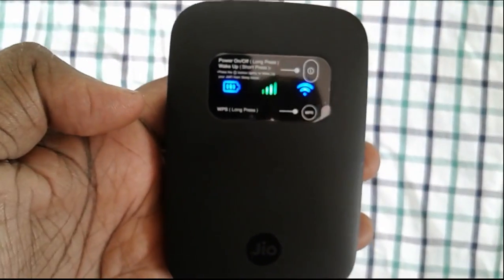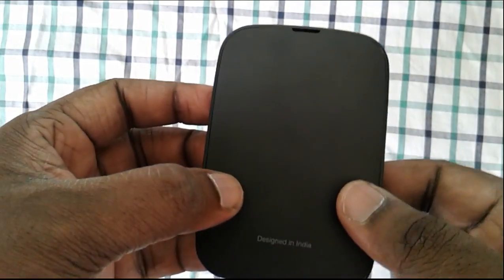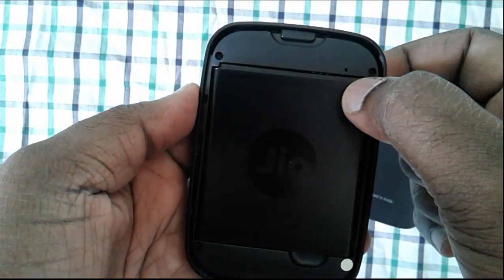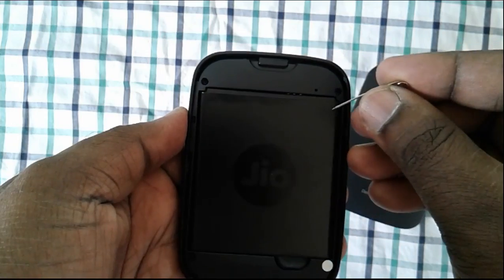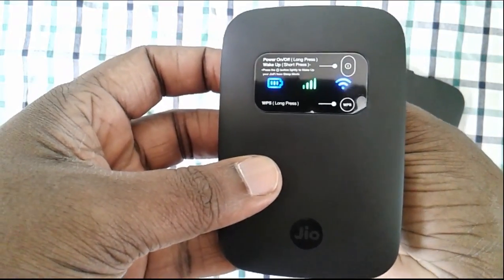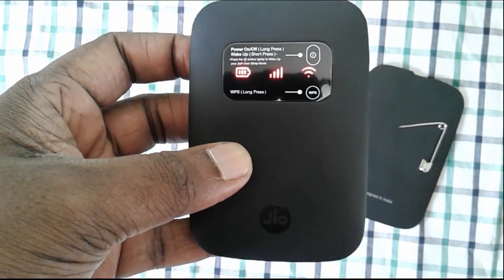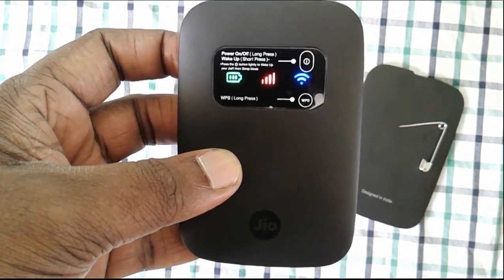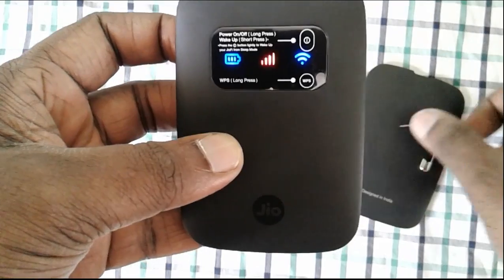How to Hard reset JioFi 3 4G Router to reset forgotten password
Remove the back cover of JioFi device
Use any pin, and press the reset button for 5-10sec
Now your JioFi device setting is changed to default setting